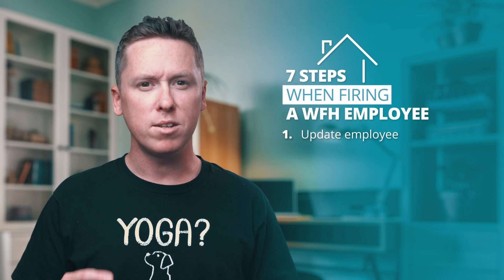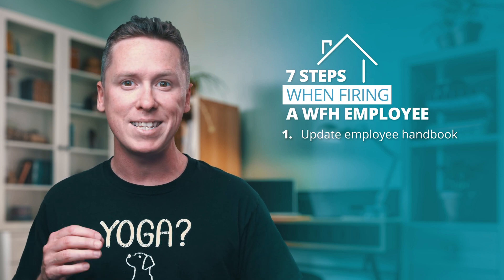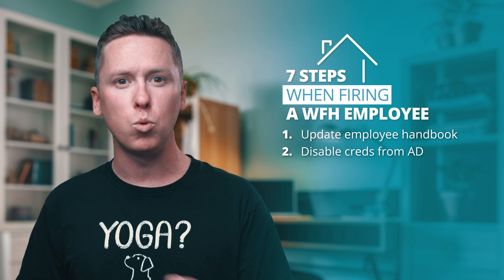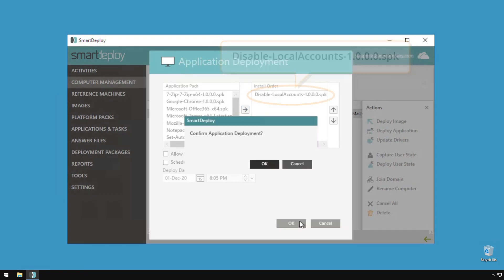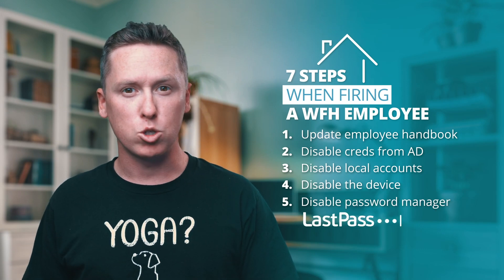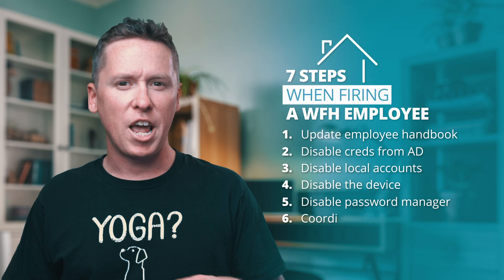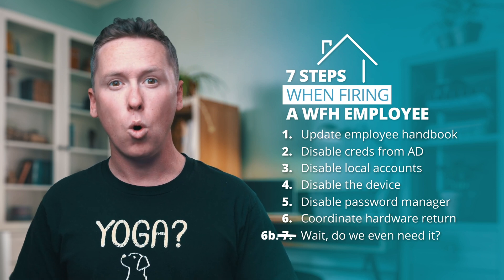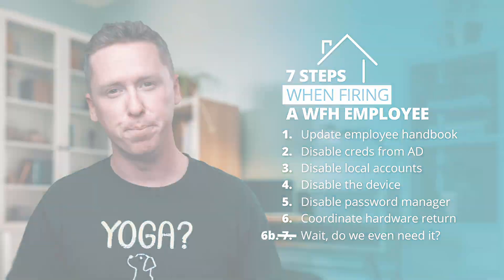7 Steps when Firing a Remote Employee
When firing a remote employee in today’s changing workforce, IT teams are faced with complicated tasks varying from collecting hardware to disabling credentials and devices. Follow our step-by-step checklist to ensure your company’s assets, systems and data sources are all protected when a remote employee is terminated.

0:00 - Intro
00:41 - Step 1 - Update employee handbook
01:13 - Step 2 - Disable credentials from AD
01:24 - Step 3 - Disable local accounts
01:41 - Step 4 - Disable the device
01:56 - Step 5 - Disable password manager
02:08 - Step 6 - Coordinate hardware return
02:27 - Step 7 - Wait, do we need it?
02:47 - Final thoughts